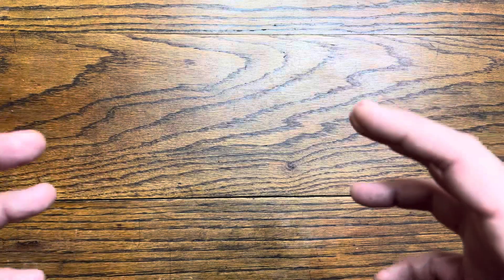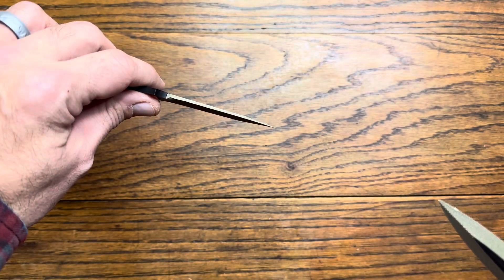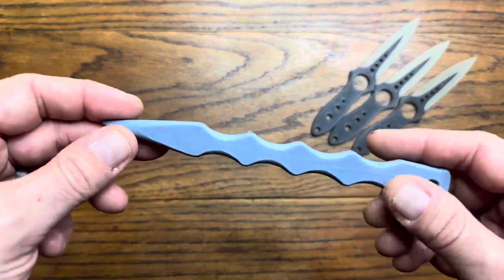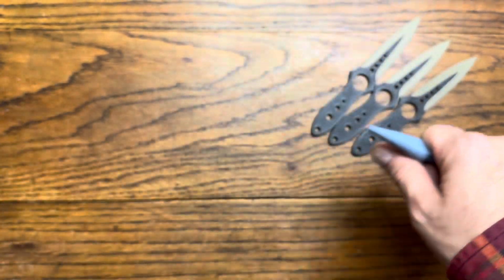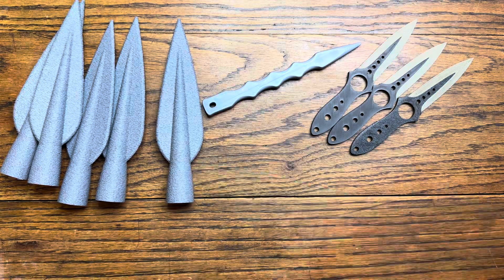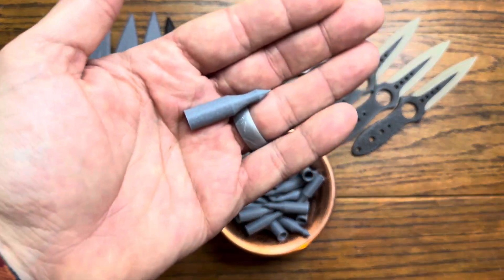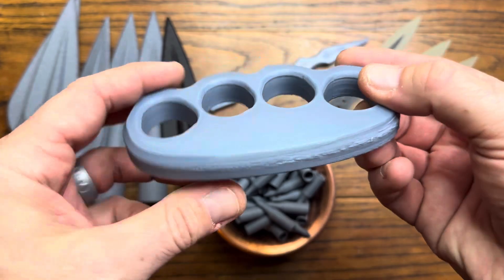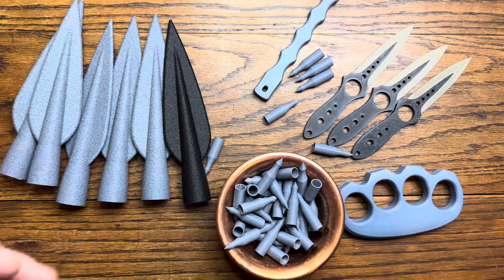Top 5 3D-Printed EDC Tools for Survival & Self-Defense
In this video, I 3D print five essential EDC tools that are not only great for everyday use but could also be lifesavers in an emergency. Using the Bambu Lab A1 Mini, I show how compact yet powerful this 3D printer is, making it easy to create strong, functional tools on a budget.

I printed each tool using Bambu Matte Black PLA and Carbon Fiber-Filled PLA for maximum durability and effectiveness. I also optimized print orientation and infill density to ensure these tools are as strong and practical as possible.

Each of these tools is completely 3D-printable and can be customized to fit your needs. While these are not weapons, they are incredibly useful for survival, safety, and everyday tasks.

I’ll link to the original models I modified, along with my personal print settings and filament choices so you can recreate them yourself.